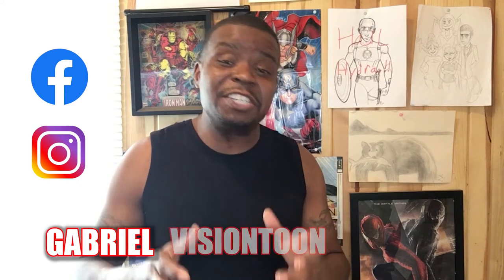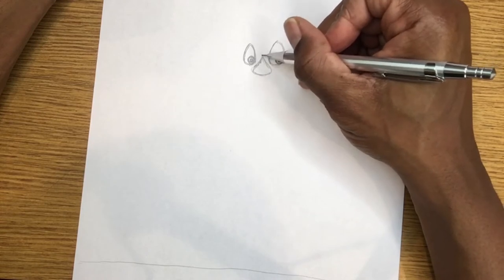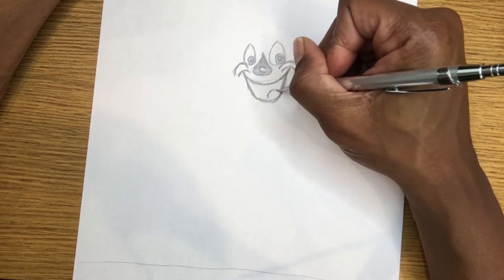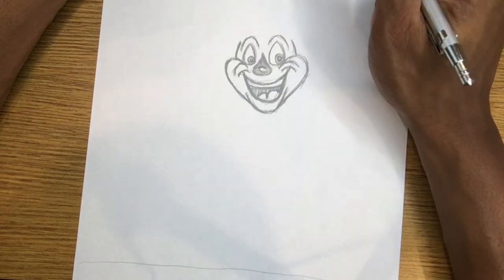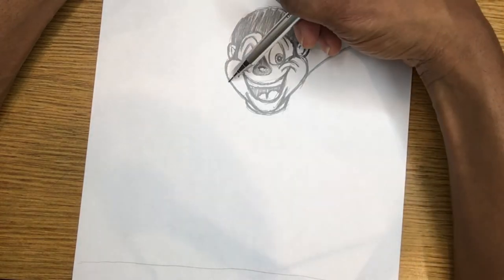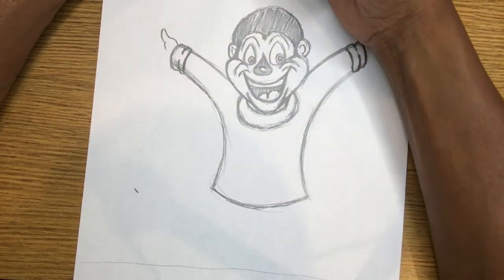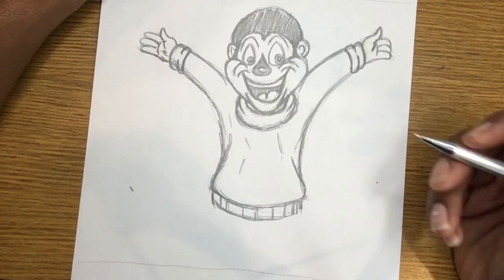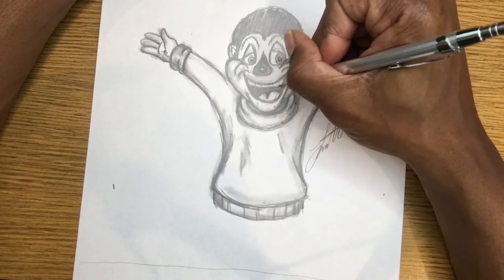How to draw a vintage style Cartoon Character step by step!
This is the perfect video for fans of vintage style cartoon drawings. This easy step by step video will show you how to draw your very own cartoon character. This video will provide the first steps in creating a new world in cartoon design!

All Graphics and Artwork Provided by:
Gabriel Visiontoon Lamette